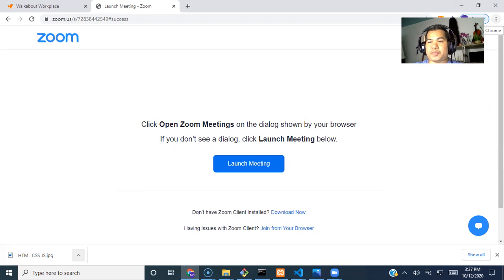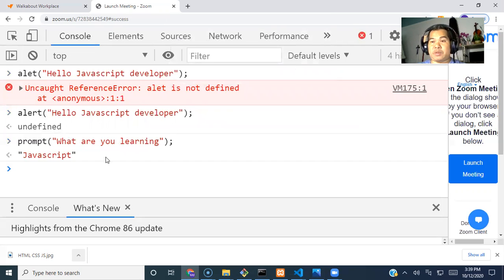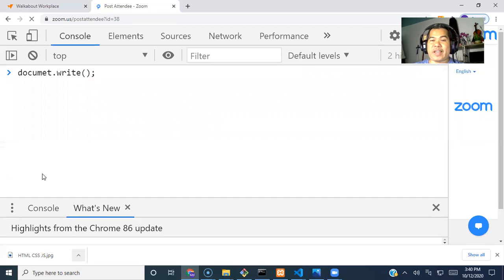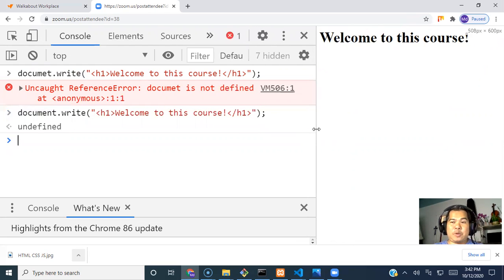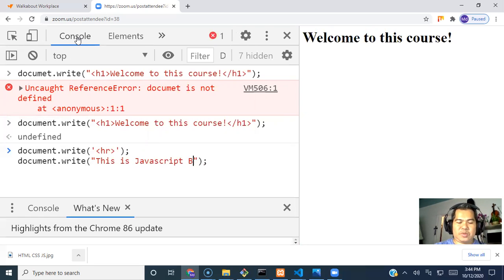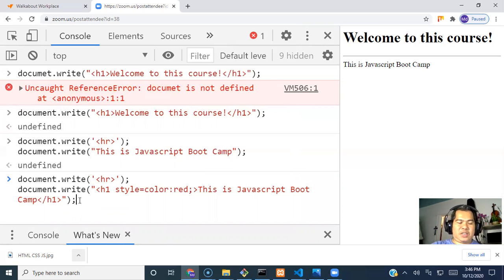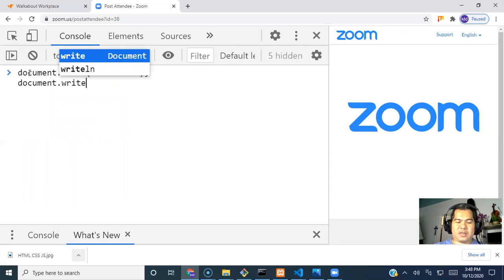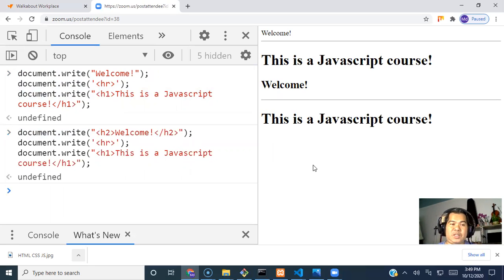JAVASCRIPT MADE EASY-003|JAVASCRIPT TUTORIAL FOR BEGINNERS|JAVASCRIPT DEVELOPER|WEB DEVELOPMENT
Welcome back!
We already learned about Variables, Data Types and 3 very important METHODS IN JAVASCRIPT and how they function. These are:

1) alert();
2) console.log();
3) prompt();

AND today, we are going to learn another very IMPORTANT METHOD in JAVASCRIPT PROGRAMMING. Look very carefully at the example:

4) document.write();

In computer programming language, Variable is nothing but a container where we can store our data, update data and use data!

In short, variable is a just a container or box to store data!

Example:
var myName = "David Blake";
console.log(myName);
Output: David Blake

JAVASCRIPT MADE EASY is a Javascript tutorial for beginners. Every tutorial will be teaching Javascript's important concepts under 15 minutes! Learn JavaScript - Full Course FREE!

Javascript is the most popular programming language of the WEB! A Javascript Developer makes more than $100k per year. And anyone can learn it in just 1-6 months and start making decent living from anywhere in the world.

I believe, this Javascript tutorial for beginners will help many to understand the Javascript Concept and inspire them to keep learning as I tried my level best to keep it easy, simple, fun and interesting.

Javascript tutorial series start with writing javascript codes on browser console to avoid complexity of Javascript learning so that the new learners are discouraged at the very beginning of learning to code or programming!

I avoid TRADITIONAL WAY OF TEACHING, downloading, installing code editors, softwares! Rather, encouraged to write Javascript Programming code directly on Browser console window.

I start with 3 main Javascript Methods: Alert(); Console.log(); and Prompt(); rather starting with bombastic Keywords, data types etc but indirectly deal with two main data types: string and number!

What do you need to learn Javascript Programming?
You need just a laptop and internet connection to learn it. You can join a company or work from home whatever you choose.

HOW MUCH A JAVASCRIPT DEVELOPER CAN MAKE?
A Javascript Developer makes $100k plus every year. Senior Developers even make double!

Where can I learn professional Web Developers course?

SECURITY FIRST:
1) Home security camera system.
2) Spy pen camera with audio and video night vision
3) Blue snowball ice usb mic

SOME COMMON PROBLEMS & THEIR SOLUTION LINKS:

5) DIAMOND RINGS

Laptops that we are using right now:

1.  Affordable Laptops
2. Screen Recorder - Screen-O-Matic:
3. Best headphones
4. Best DSLR cameras
5. Best Tripods
6. Best Programming books